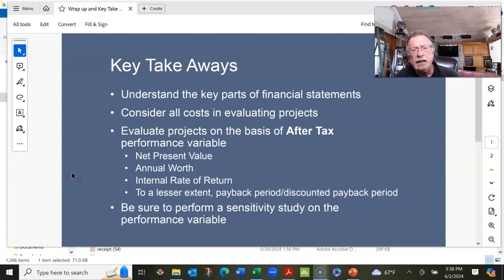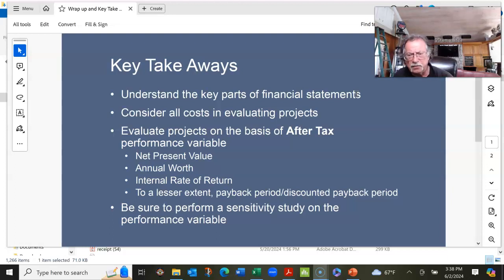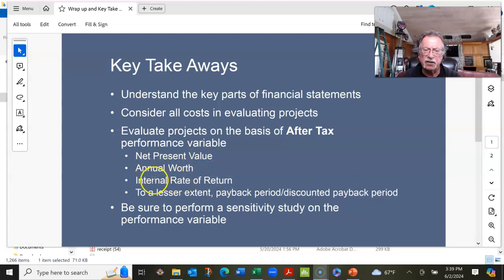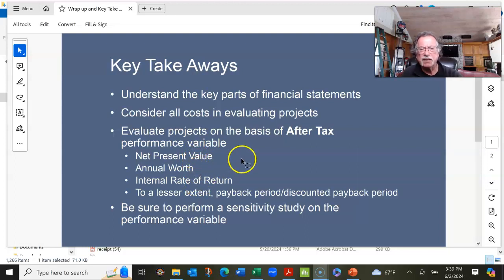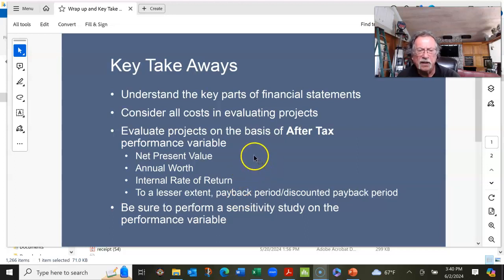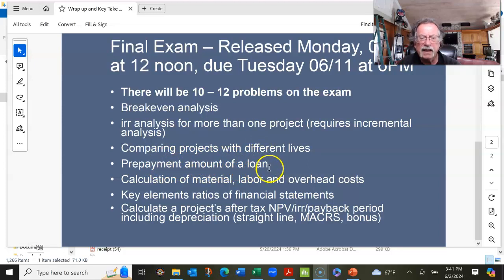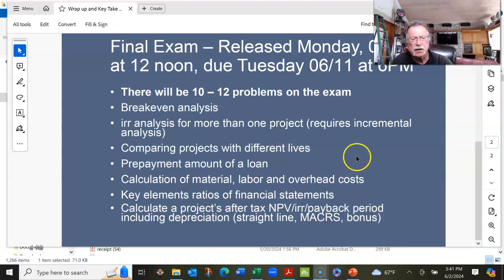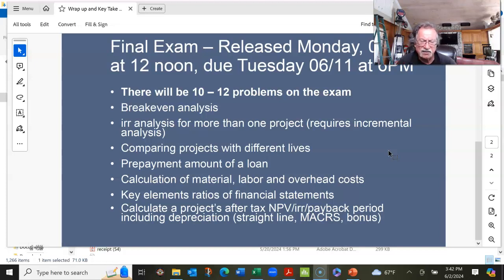Wrap Up and Final Exam Review Spring 2024